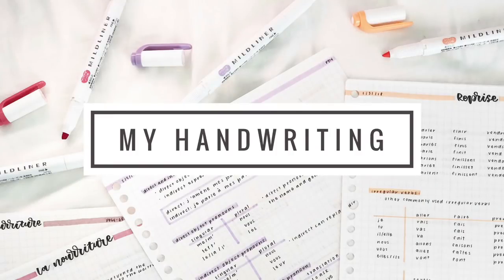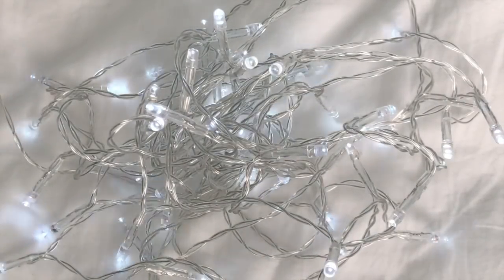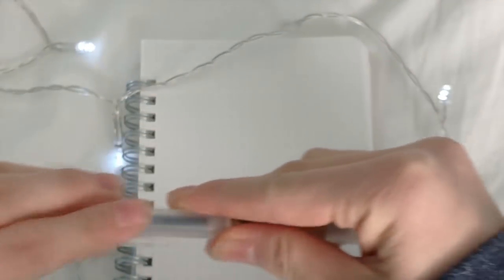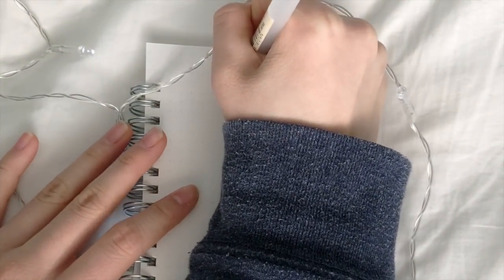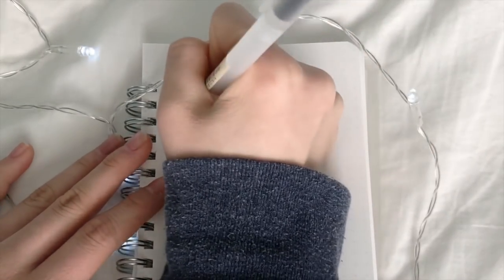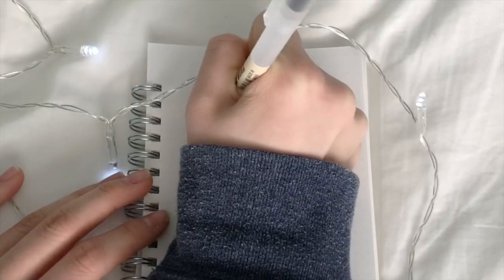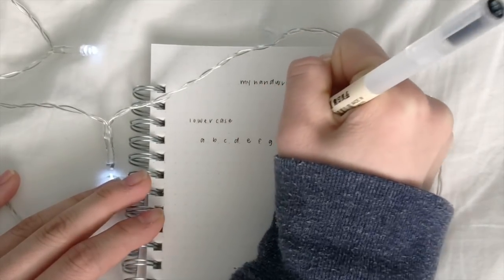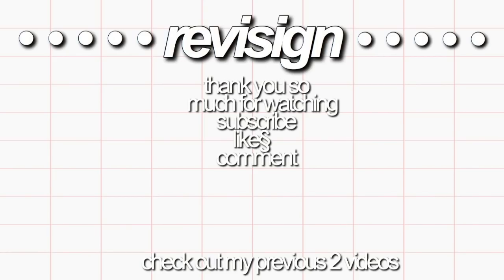My Handwriting || revisign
hey guys!
new video everyday sunday!
previous handwriting video:
hello everyone!  i am finally back with
a new video! hope you guys enjoy it!